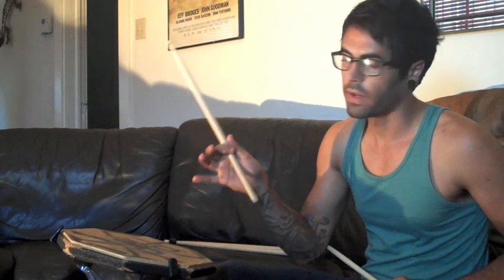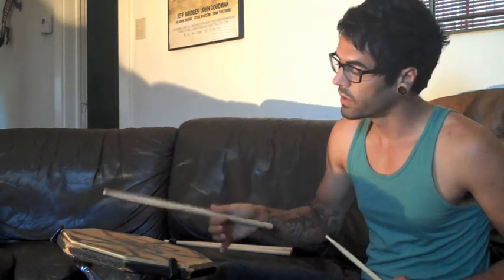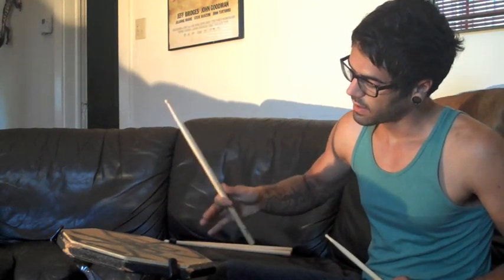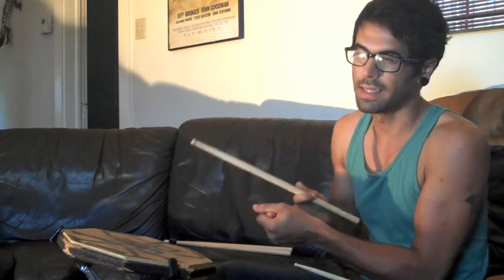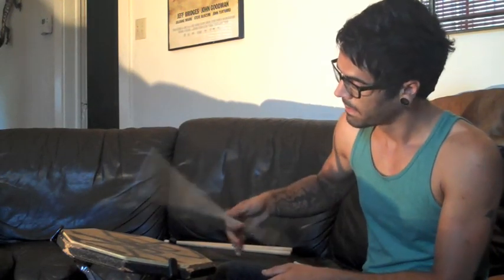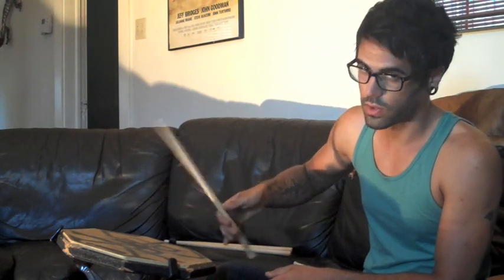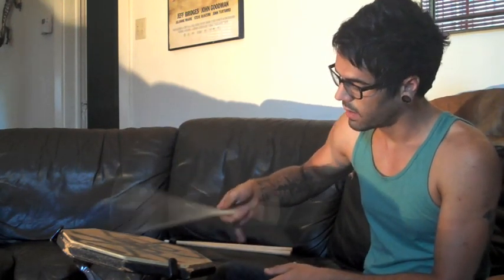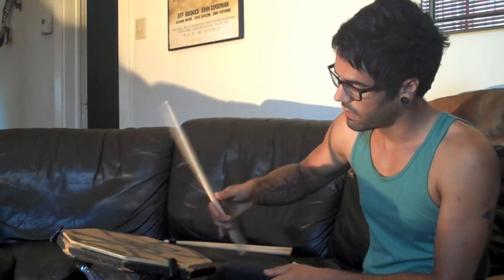HAND SPEED Drum Lesson